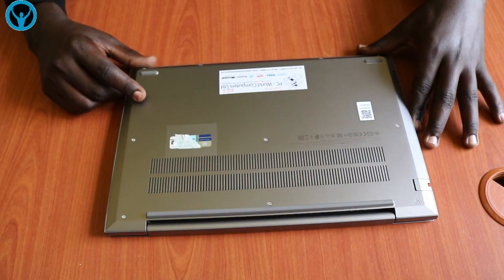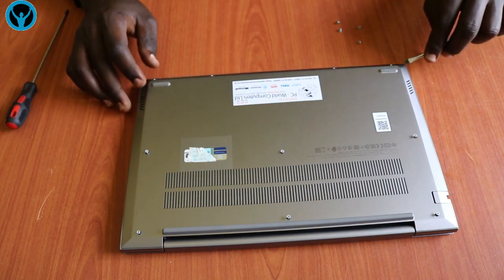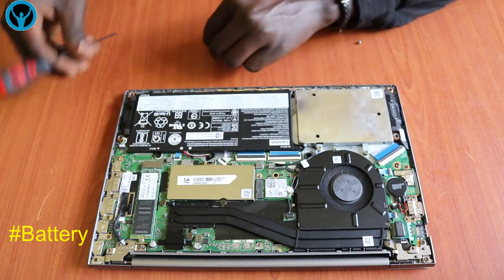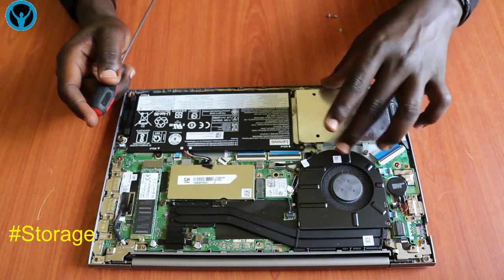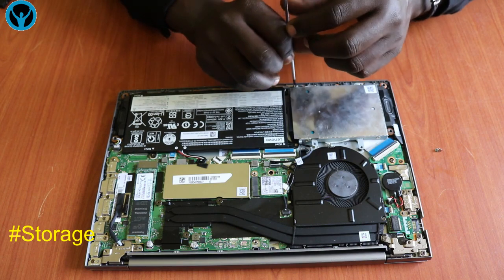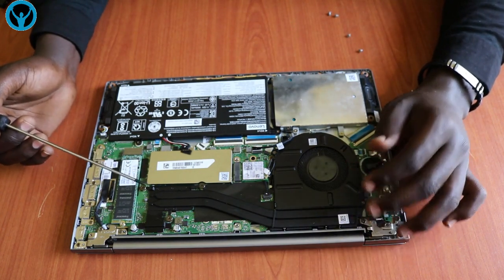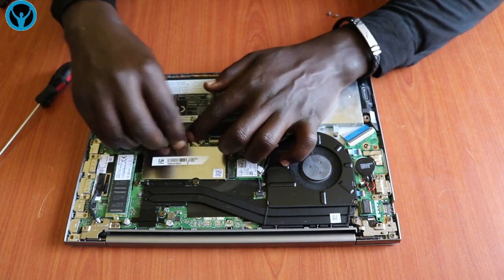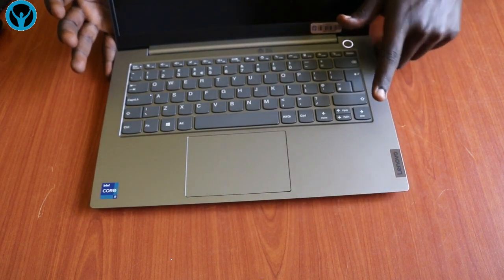LENOVO THINKBOOK 14 GEN 2 | DISSASEMBLY & UPGRADE OPTIONS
Lenovo ThinkBook 14 Gen 2 Dissassembly and Upgrade Options:
-Changing Battery
-Changing SSD and Hdd storage